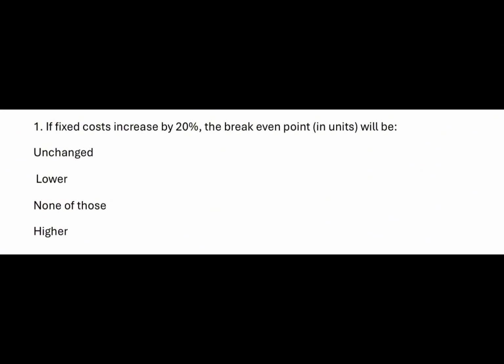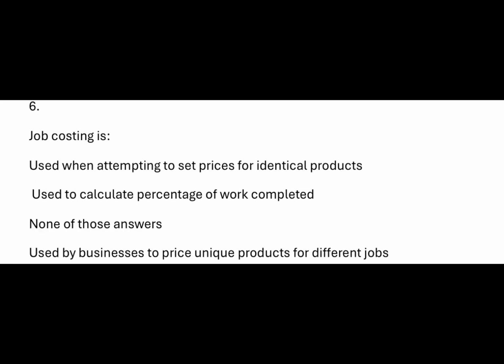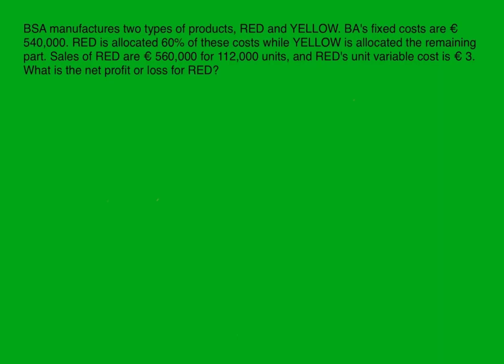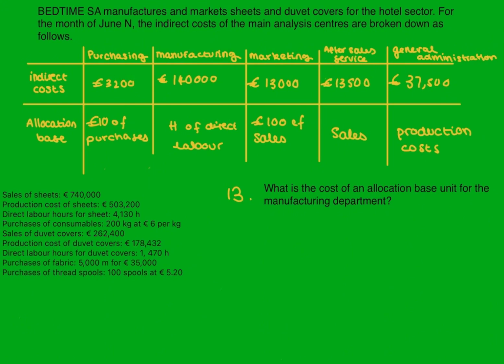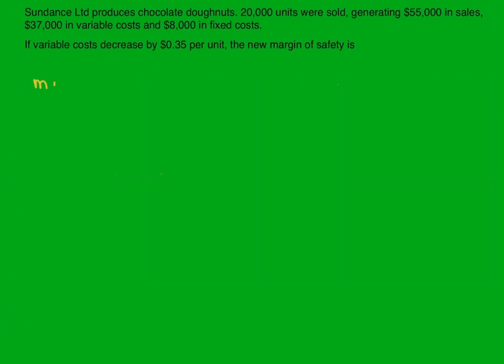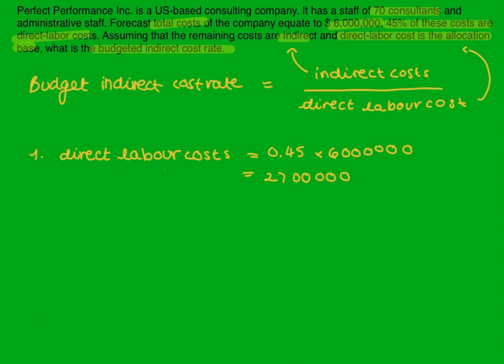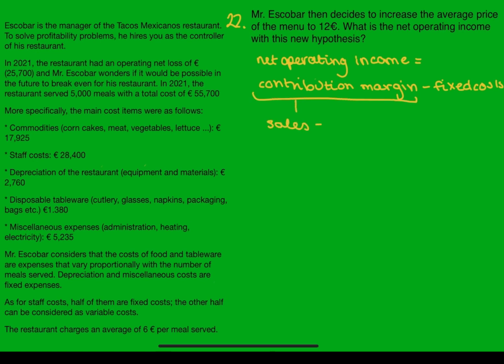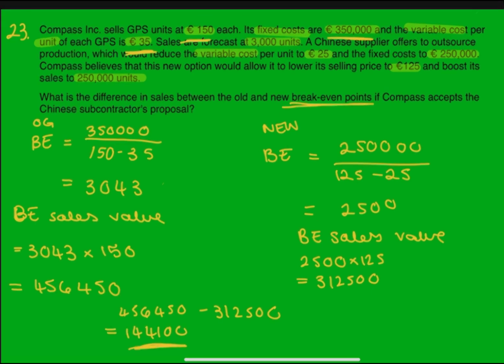COST AND BUDGETS | Midterm Review 👩‍🎓🇬🇧